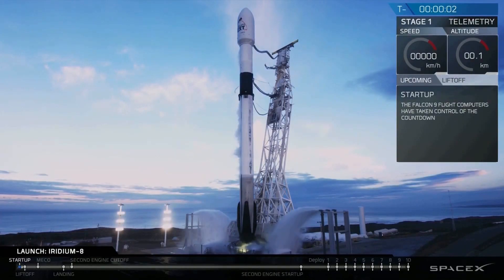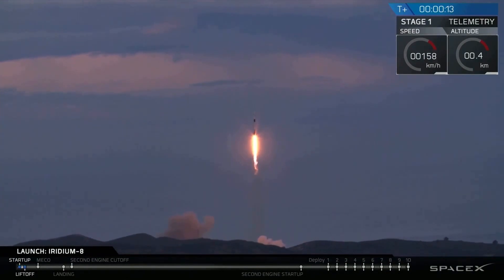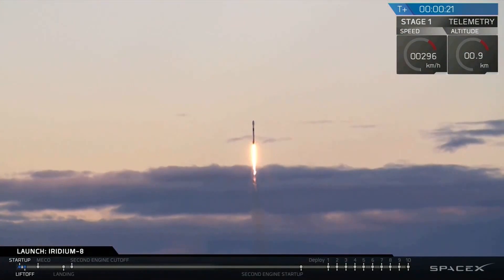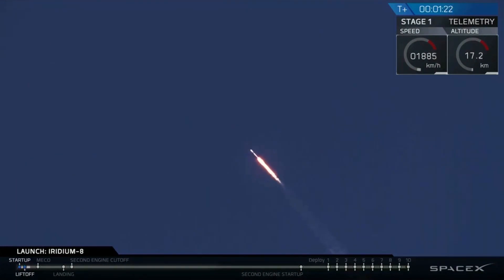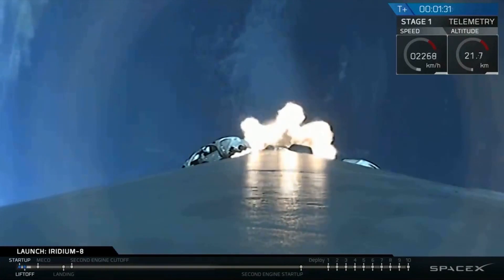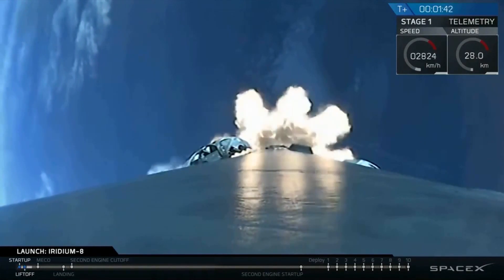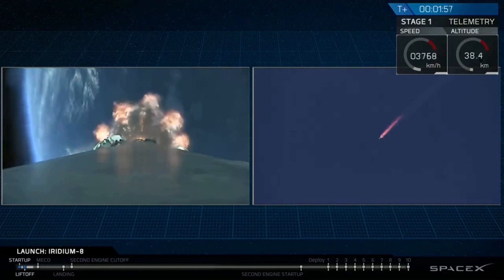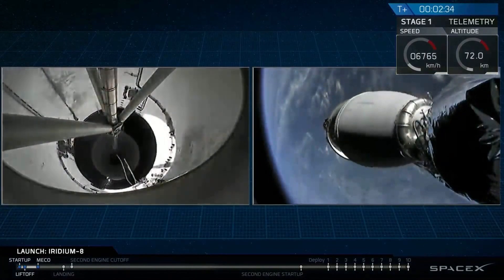Raw Video: SpaceX Launches Communication Satellites From Vandenberg AFB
SpaceX launched a Falcon 9 rocket carrying 10 Iridium Communications satellites from Vandenberg Air Force Base in Santa Barbara County on Friday morning. (1/11/19)